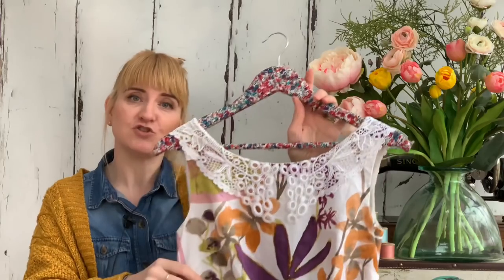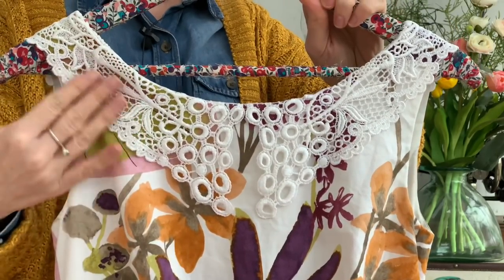My duvet cover dress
Here is an update on my duvet cover dress ☺️

To make the rectangle skirt I used the following measurements

For the width measurements...
Front pattern piece (will be cut on fold) = half hip measurement plus SA eg hip measurement is 100cm, you would do 50cm plus 1.5cm SA total 51.5cm. .
For the back pattern piece (you will cut 2) it’s half the hip measurement plus 2 x SA, so 53cm if hip is 100cm.